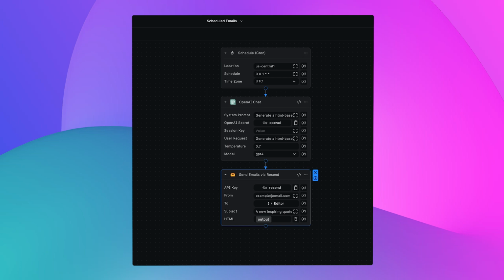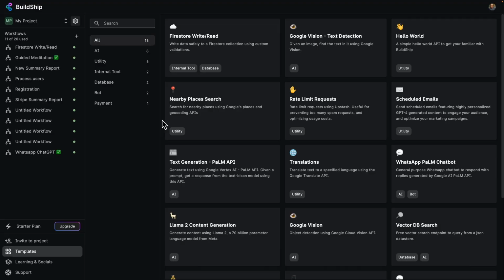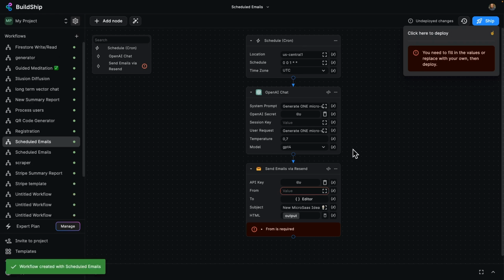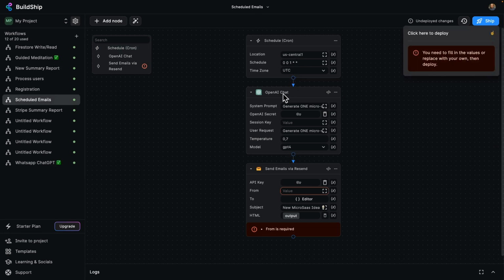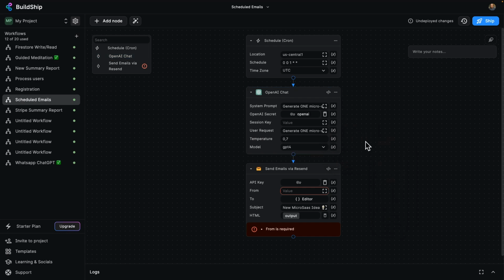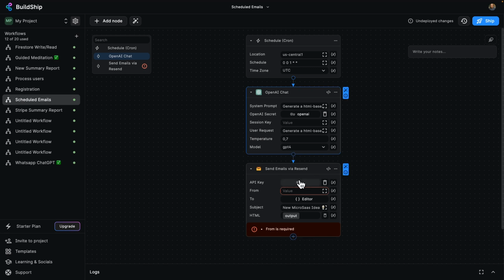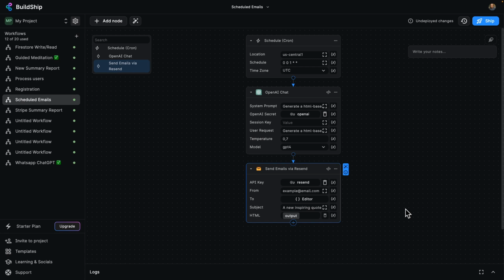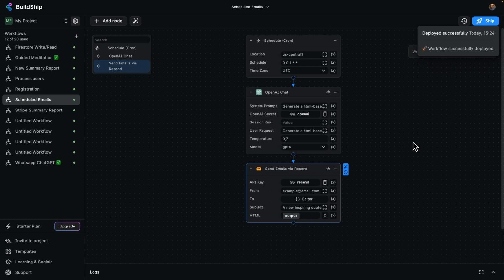Use Resend with no code - Email workflows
Use Resend with no code - Email workflows and automation for your apps. Send emails on schedule, use OpenAI to create content, when user signs plus more usecases.